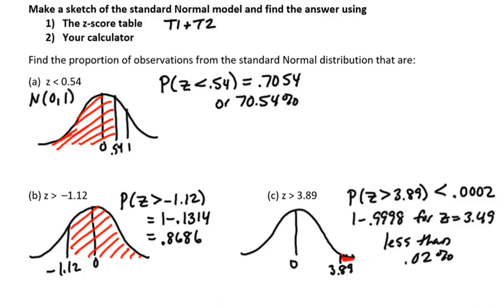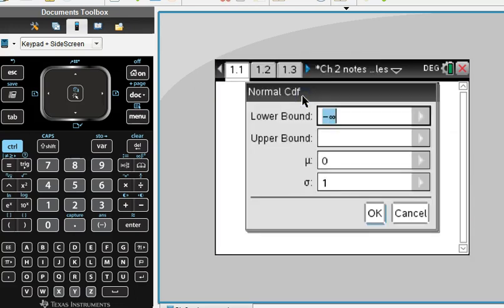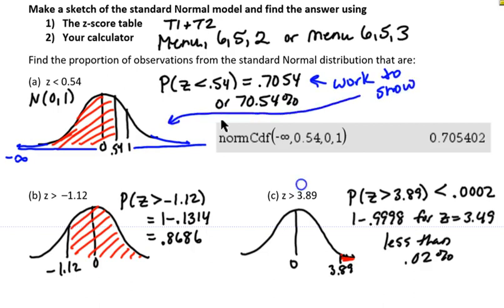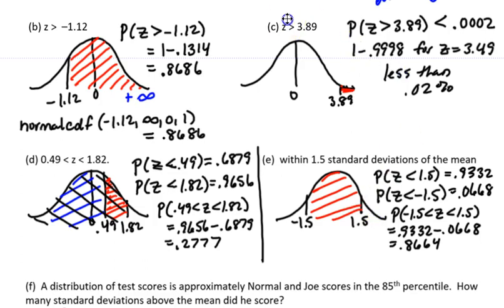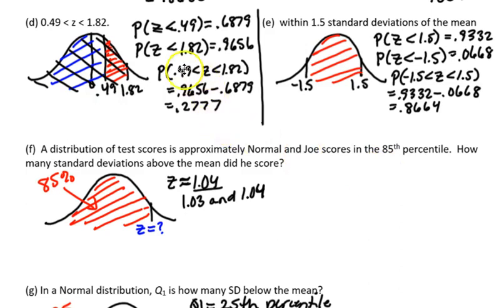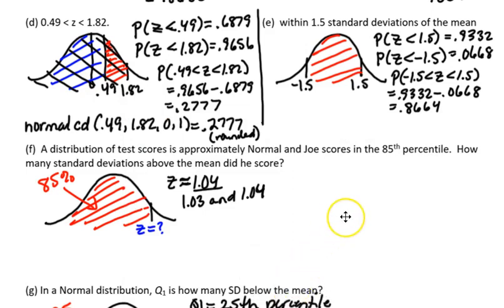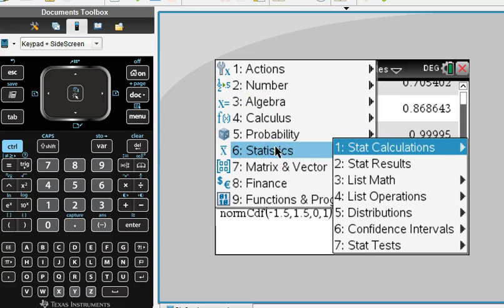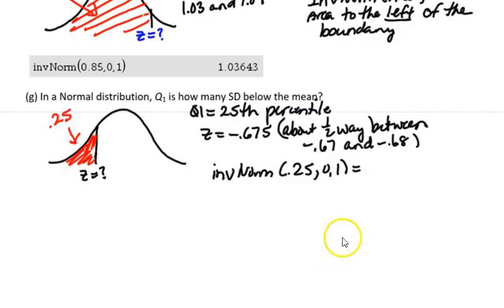2.2 #5 Using the TI-Nspire CX with the Standard Normal Model